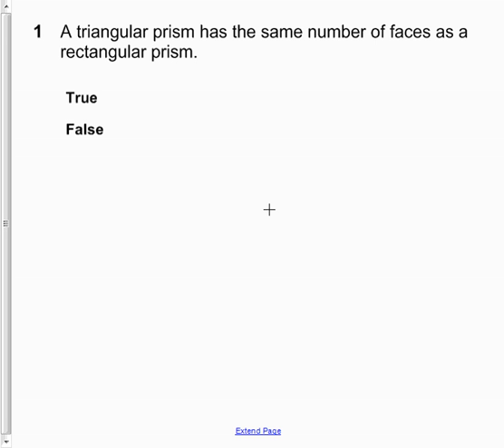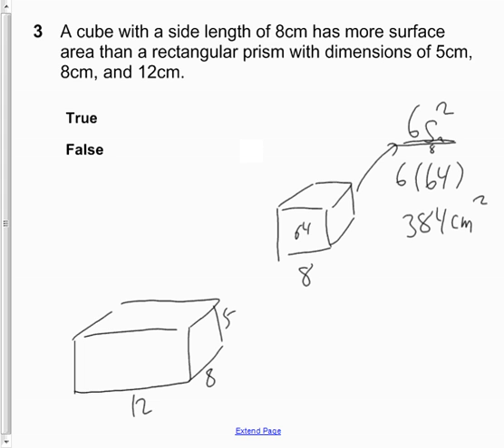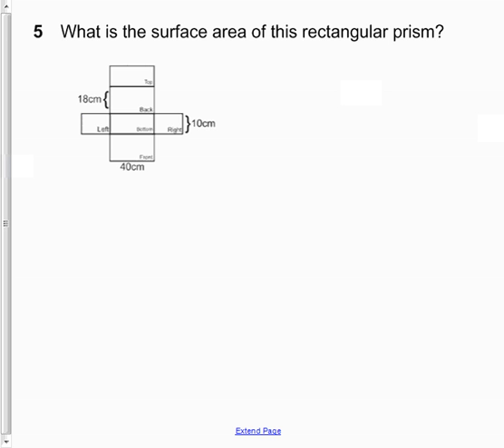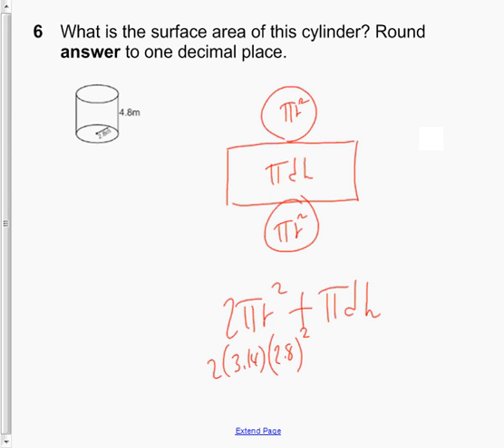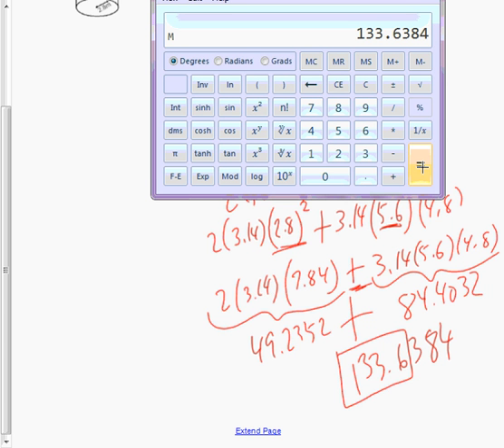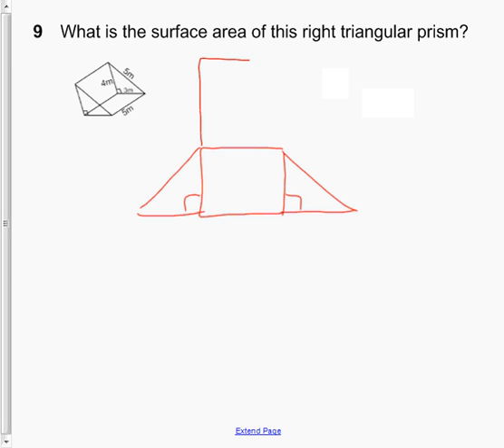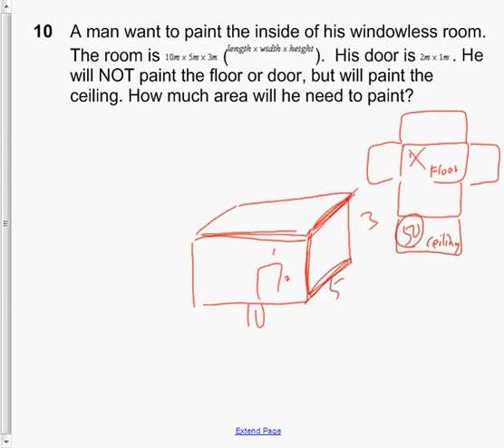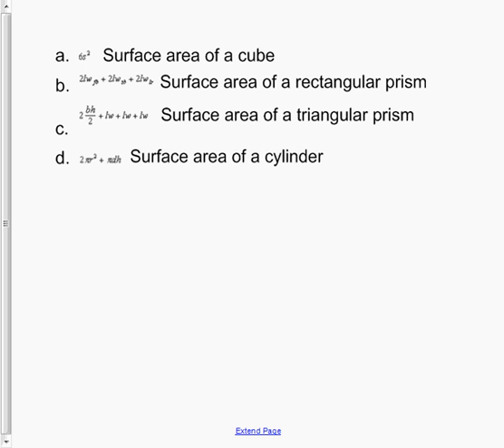Grade 8 May June Surface Area